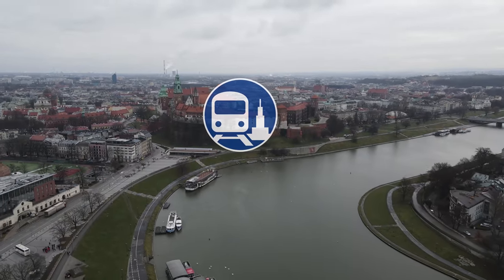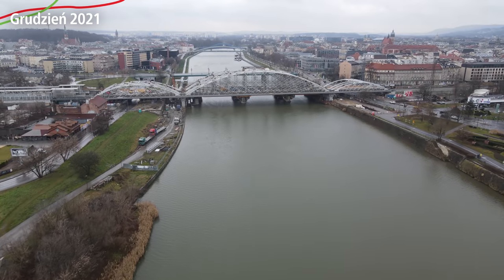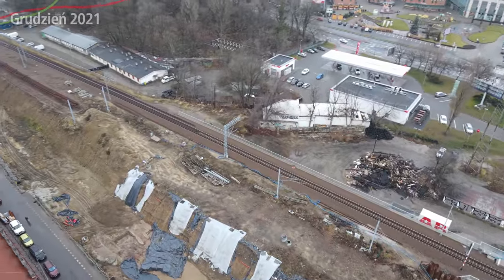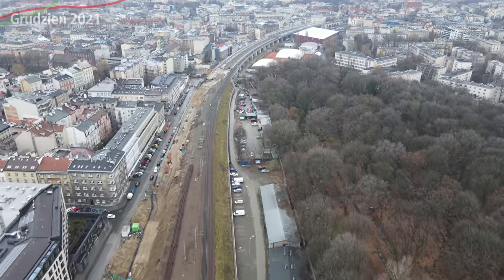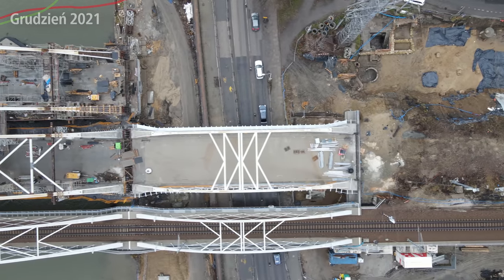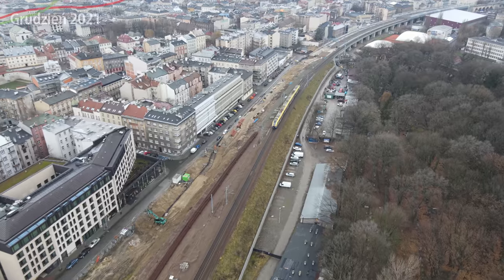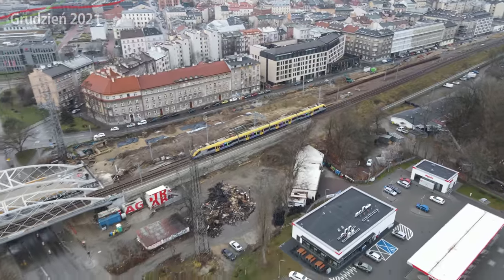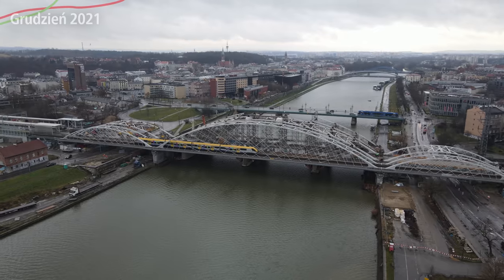#1 Nowy Kraków Zabłocie z Mostem przez Wisłę - Krakowska Średnica 2050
A oto przebudowa Lini Średnicowej, ale trochę innej niż w Warszawie...

Spis Treści
00:00 Intro
00:38 Most kolejowy nad Wisłą
04:36 Przystanek Kraków Zabłocie
10:37 Most na Wiśle
11:52 Zdjęcia na koniec
13:44 Zakończenie
16:40 Outro

Aktualne Serie
Co miesiąc na zmianę - Zapraszamy do Metra Bródna/Bemowo